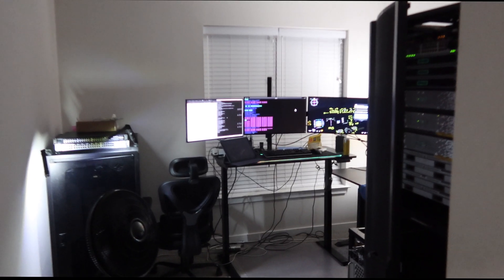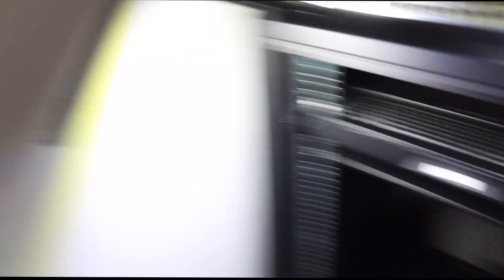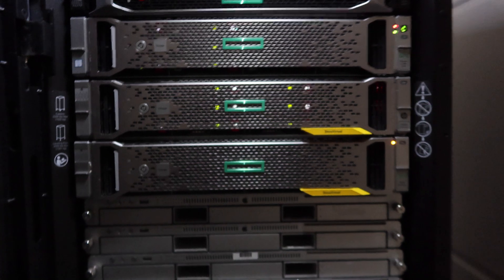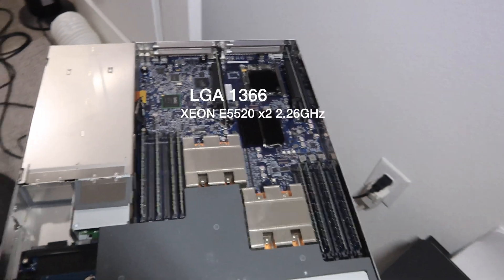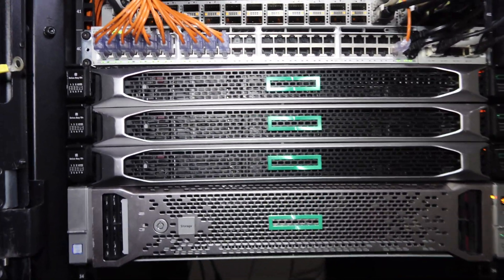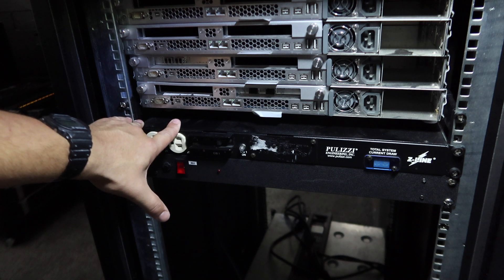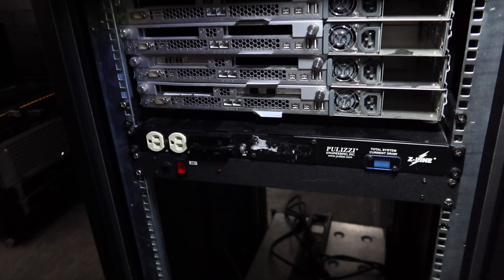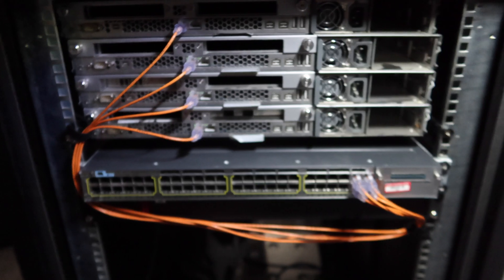Building a Apple Xserve Rack for Xsan! Pt.1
Cool Xsan project coming up, alongside the other rack builds :)